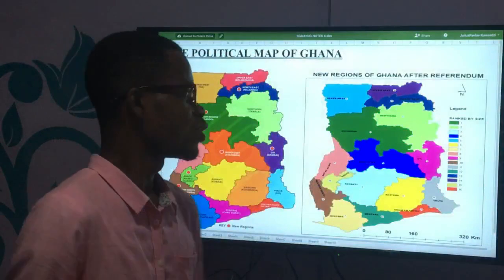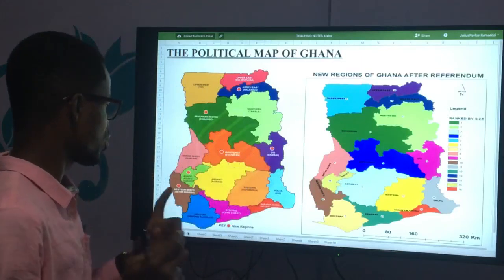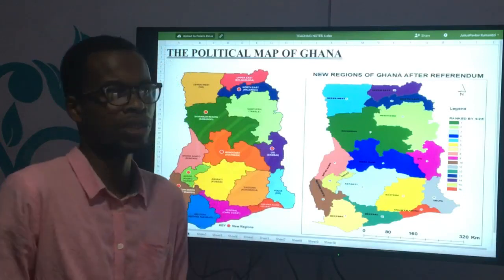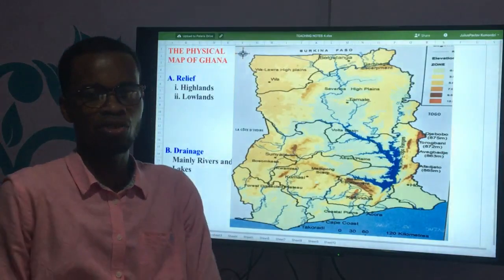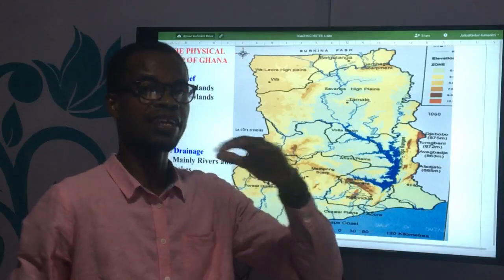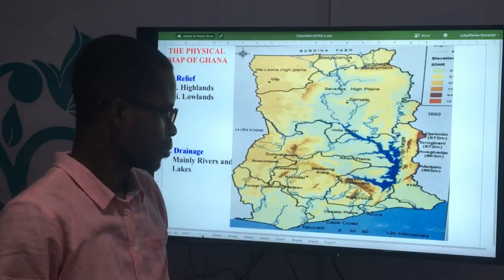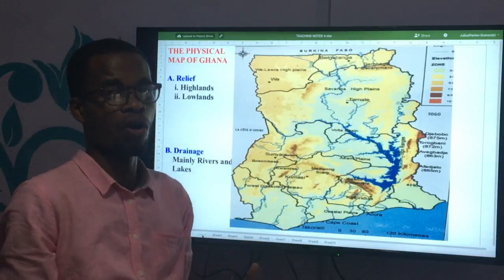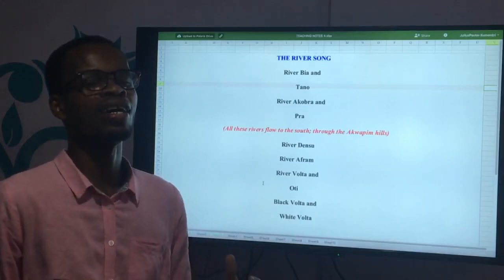THE POLITICAL & PHYSICAL MAPS OF GHANA 🇬🇭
Learn about the administrative regions and their capitals.